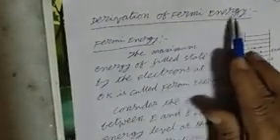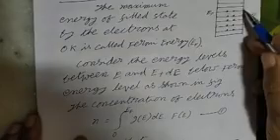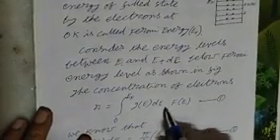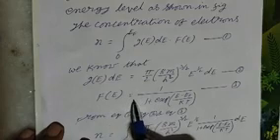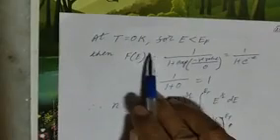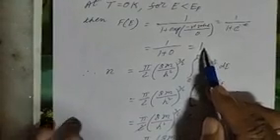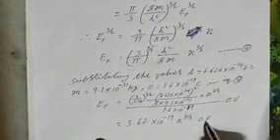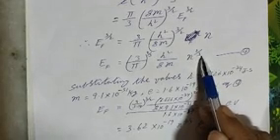3.5 Fermi energy